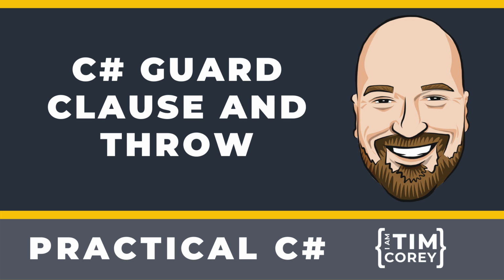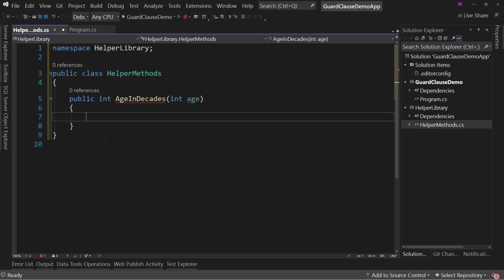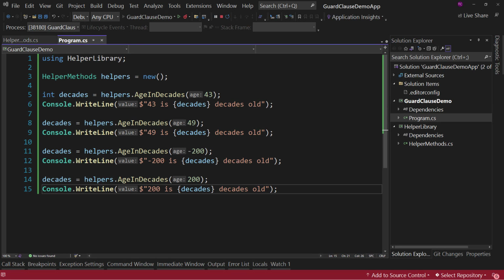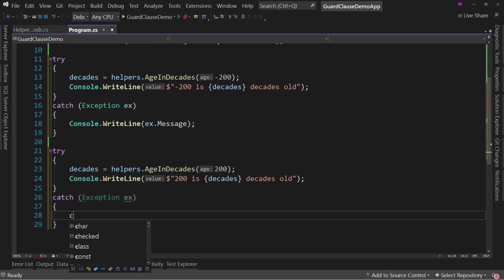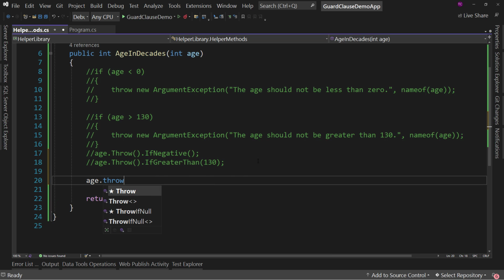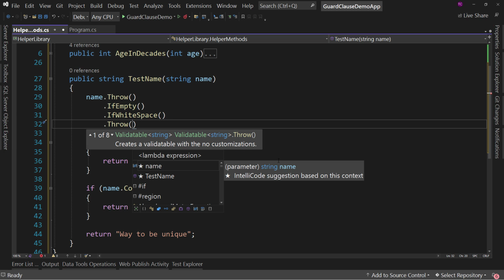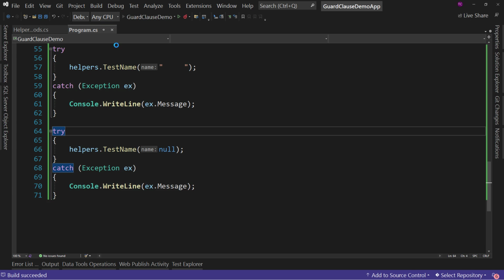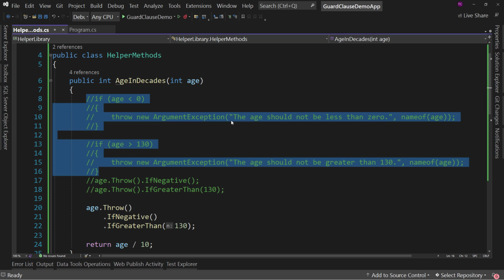The Guard Clause in C# using the Throw NuGet Package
The Guard Clause in C# is used to simplify data validation in our applications. Instead of spreading validation throughout our methods, we put the validation upfront. This ensures we know exactly what our data should look like coming in and that we check for all possible issues. We can do the same thing for data going out as well. In this video, we are going to look at how to set up a set of guard clauses as well as how to make our lives much easier by using the Throw NuGet package.